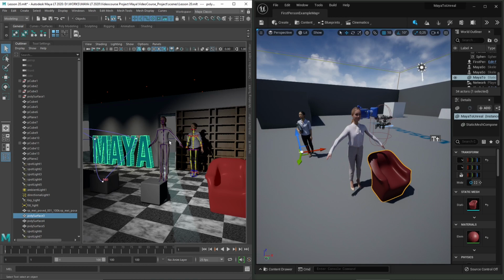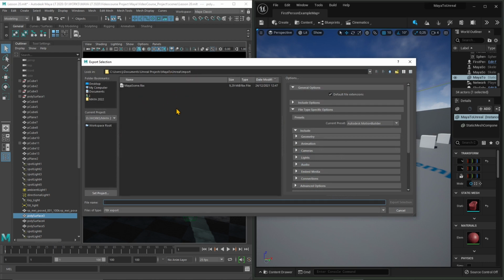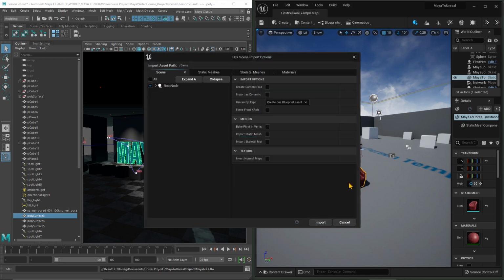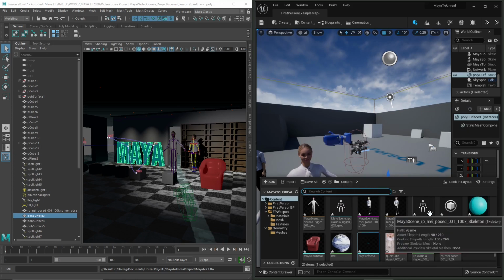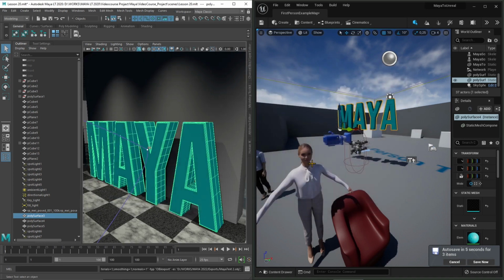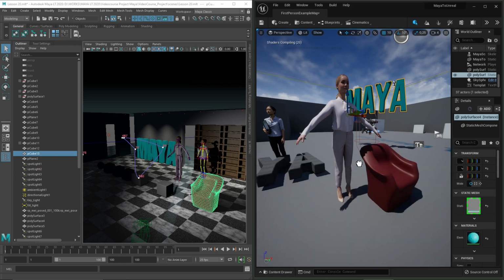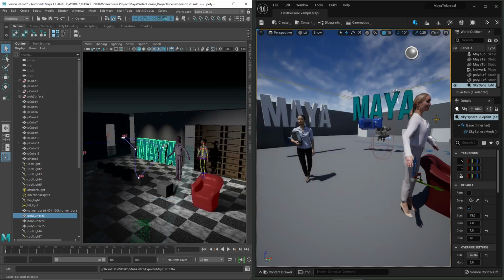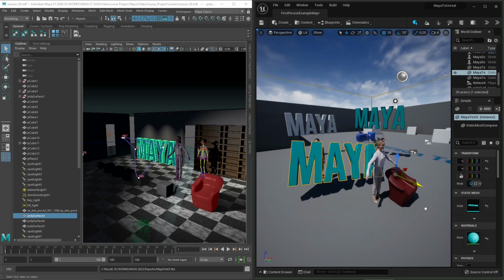Videoguide - Export from Maya Import in Unreal Engine 5, SendTo and FBX Export, Mesh, Materials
Videoguide - Export from Maya Import in Unreal Engine 5, SendTo and FBX Export, Mesh, Material, Textures